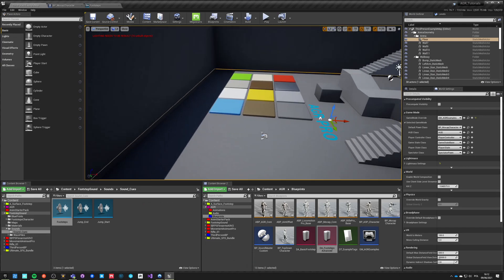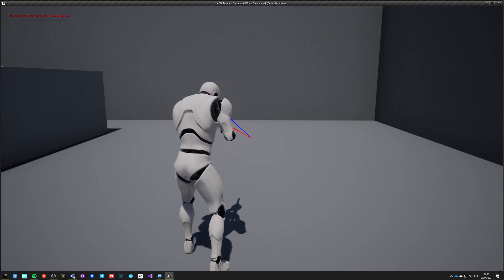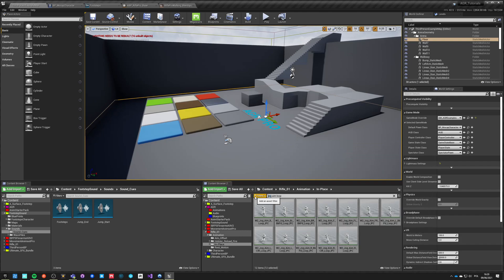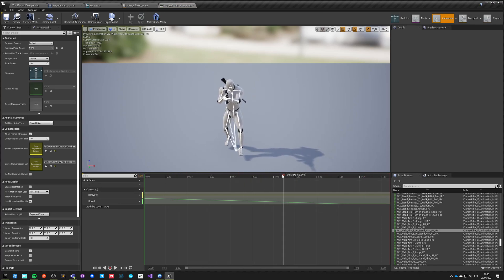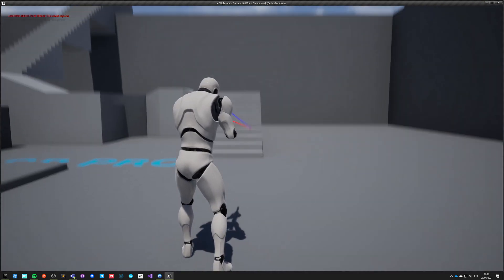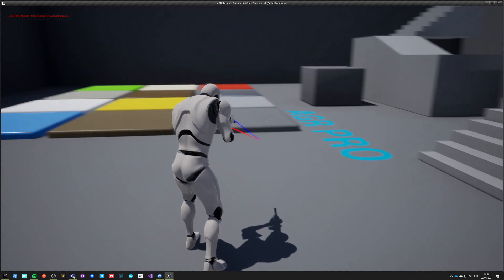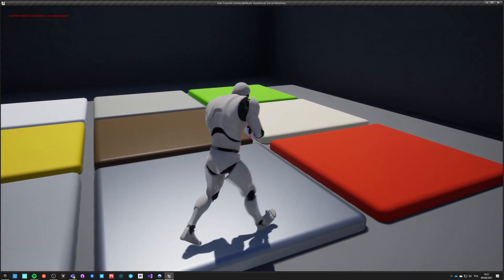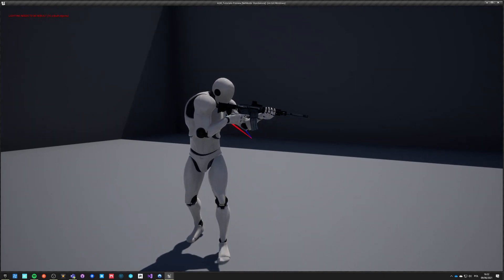4/4 AGR Sound Component - Notifications - UE4 Tutorial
AGR PRO is a free plugin from the UE4 marketplace with multiplayer features and great ease of life improvements in any type of game you might be developing.

In this video, we set up animation notifications for best quality and footstep detection precision.
Content:
0:00 Intro
2:35 Add Notifications (Auto Leg Detect)
6:33 Notifications (Specific Leg)
9:21 Config Explained
12:58 Closing Notes & Outro